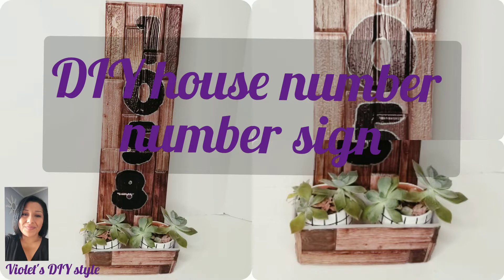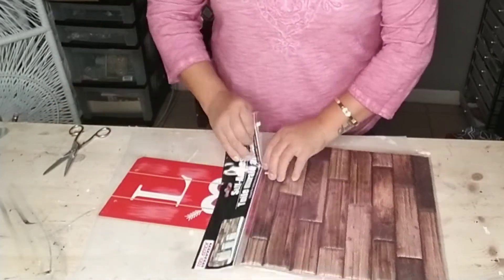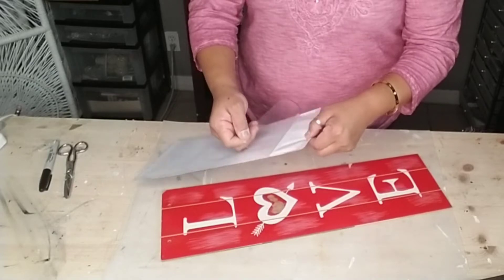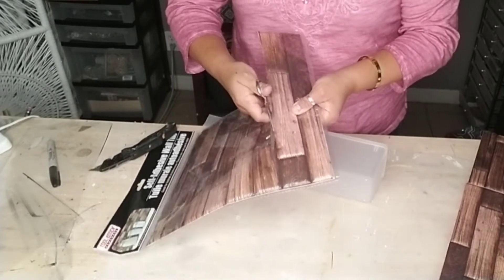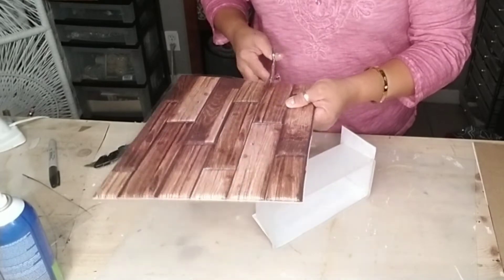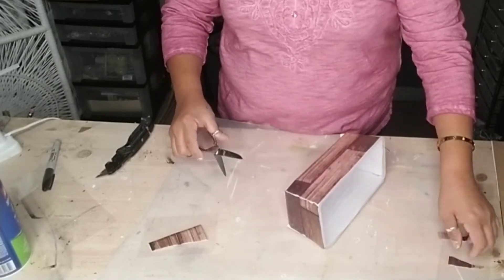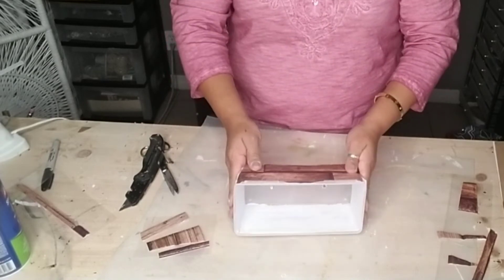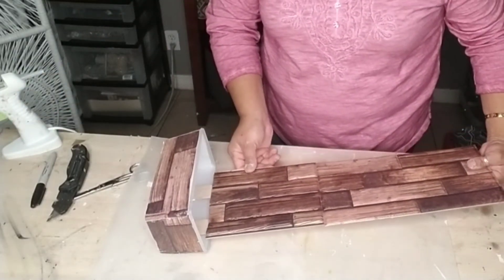DIY House number sign ⚫ DIY patio decor ⚫ high-end DIY home decor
DIY home  number sign ⚫ DIY patio decor ⚫ high-end DIY home decor

This DIY home number sign is such an eye popping decor piece and its perfect to place on a table or floor in your patio.  And it look nothing like a diy very high-end looking piece.

Supplies
2 self adhesive tiles
1 plastic container
1 wood piece
2 popsicle sticks
Permanent marker

Amazon storefront

Glue gun
Gorilla Hot Glue Sticks, Full Size

White Birch LED lights tree

🔍Social media 🔎
Follow me on